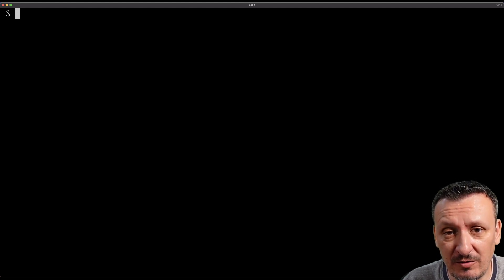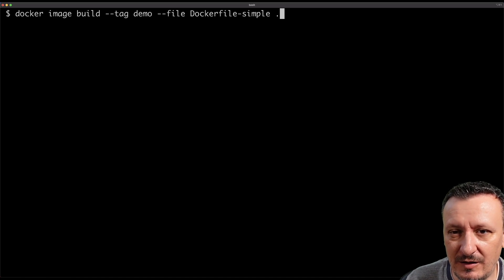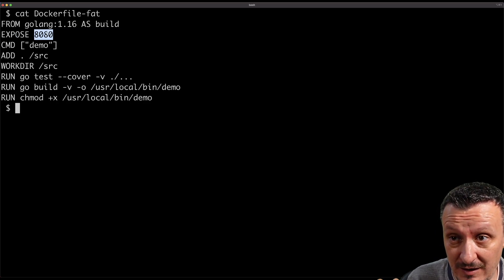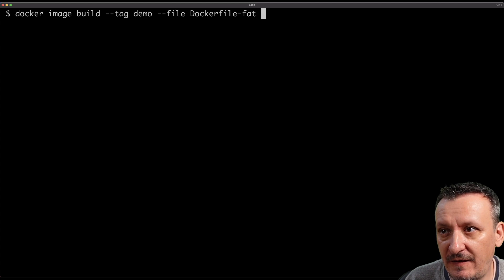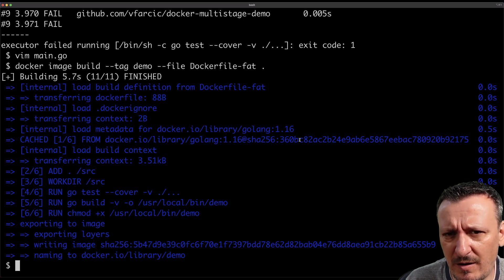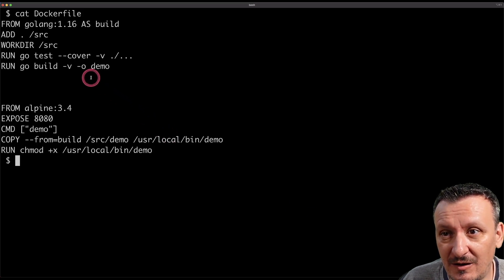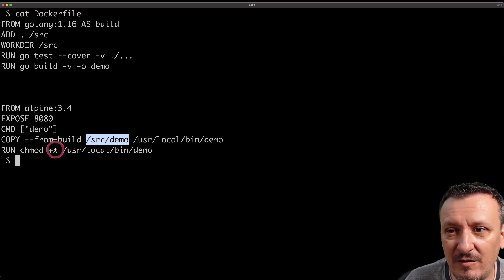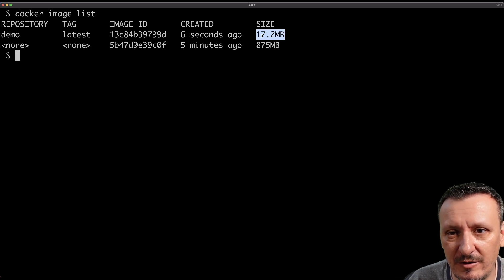Using Docker Multi-Stage Builds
Is Dockerfile only for building container images or we can do more with it? How about using Docker multi-stage builds to compile binaries, run tests, and other operations typically performed before building container images?

▬▬▬▬▬▬ ⏱ Timecodes ⏱ ▬▬▬▬▬▬
00:00 Going beyond building container images
00:58 Using a simple Dockerfile
03:52 Using a "fat" Dockerfile
08:57 Using multi-stage Docker builds
12:18 Final verdict